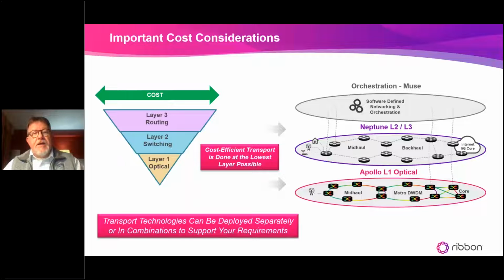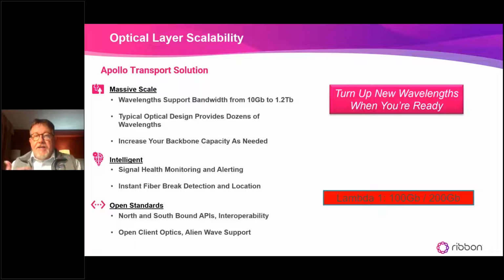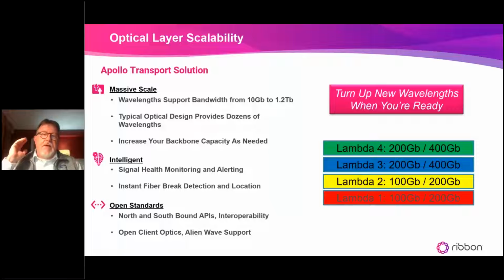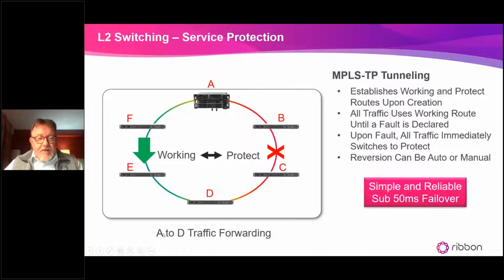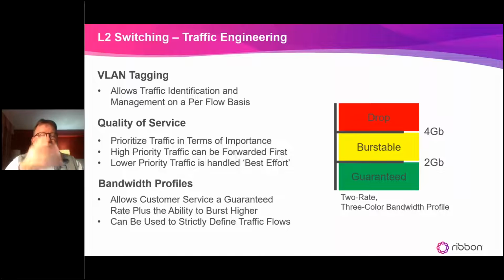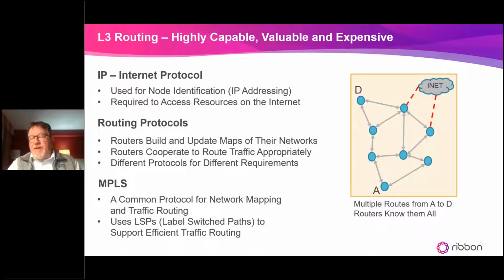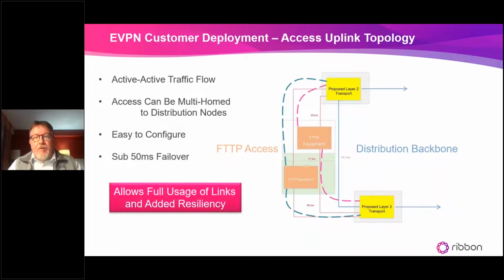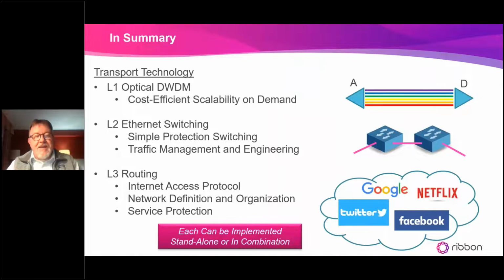DWDM, Switching, Routing: Where and why?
Multiple technologies are capable of moving data quickly and efficiently across a network. When faced with a decision between Apples, Oranges, and Bananas - Which one is right for you?

00:34 Cost Considerations for DWDM, Switching & Routing
03:45 Why DWDM?
5:33 Optical Layer Scalability
17:21 Layer 2 Switching - Service Protection
20:43 Layer 2 Switching - Traffic Engineering
26:03 Layer 3 Routing
32:46 Layer 3 Routing - EVPN